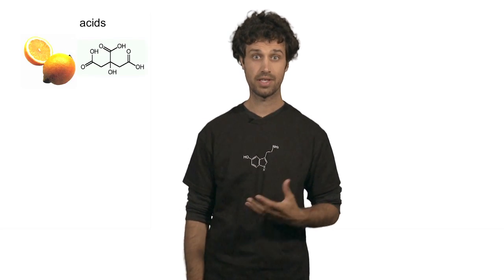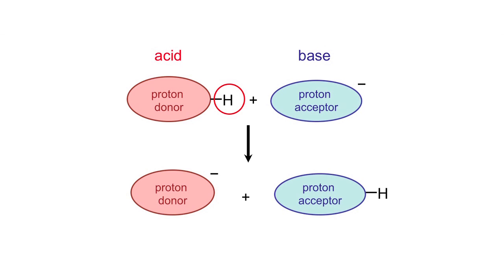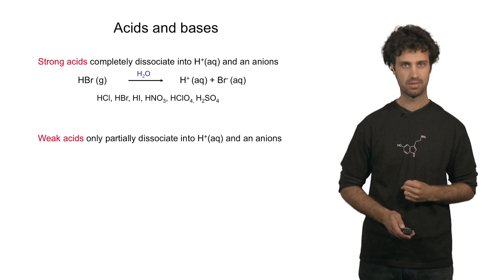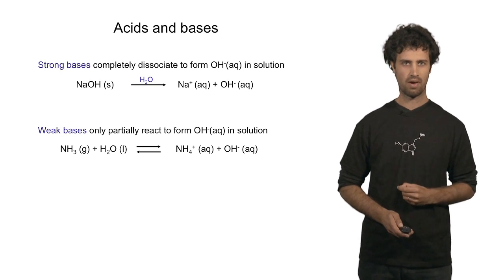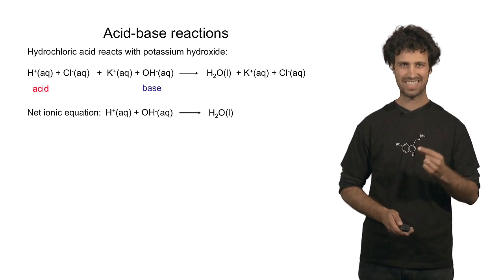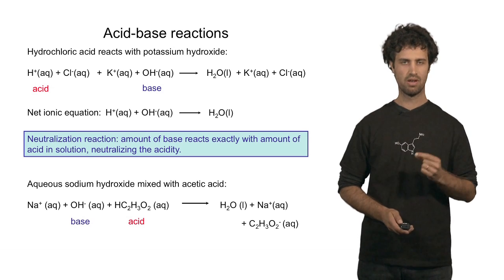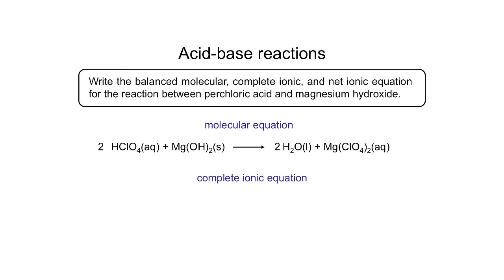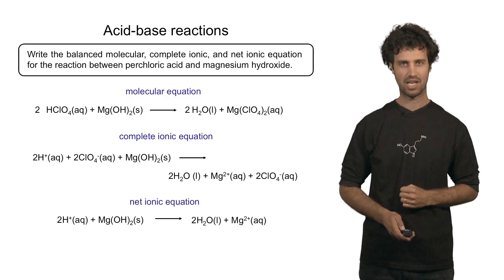Lecture 44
Chemistry 1P